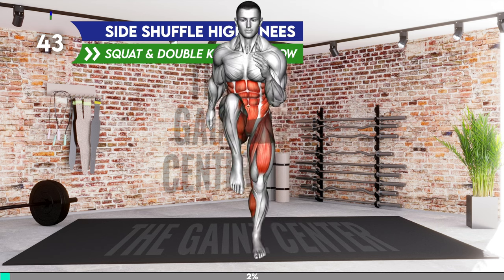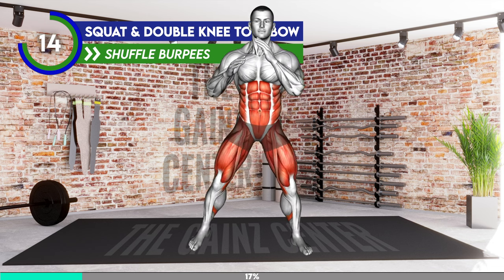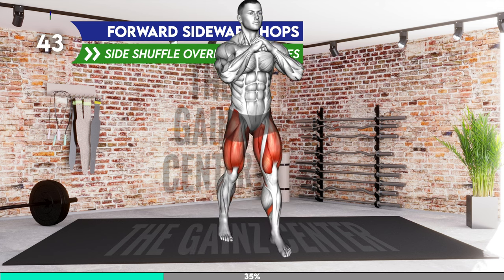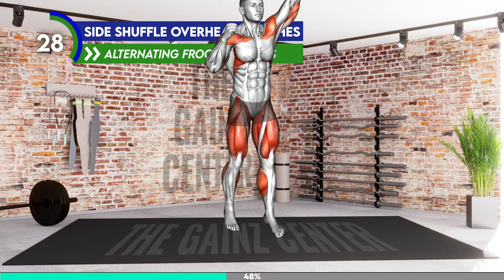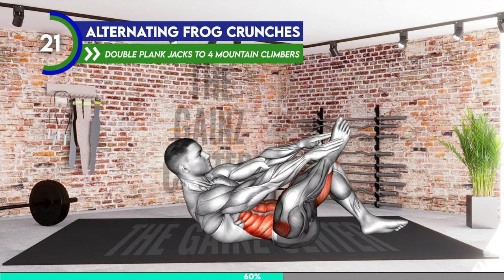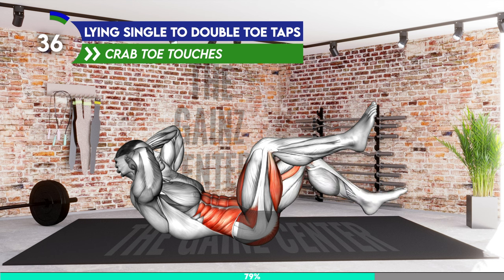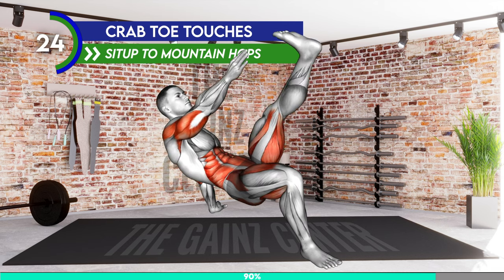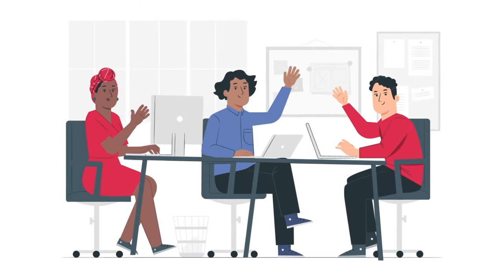10 Min/day B4 Breakfast, See What Happens...😉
Our Discord Invite Code: GAINZ